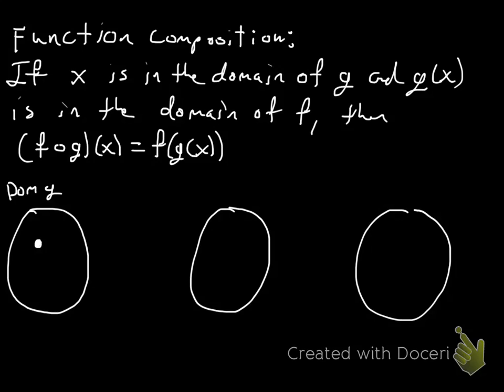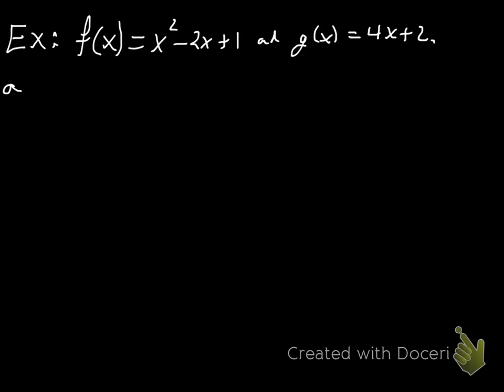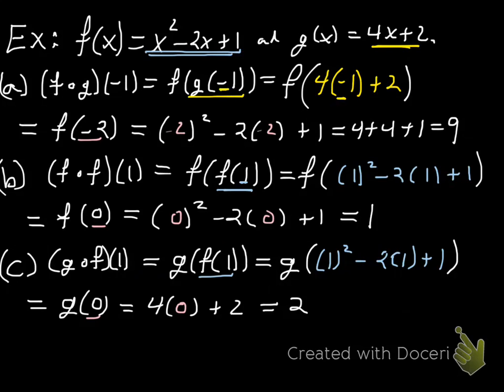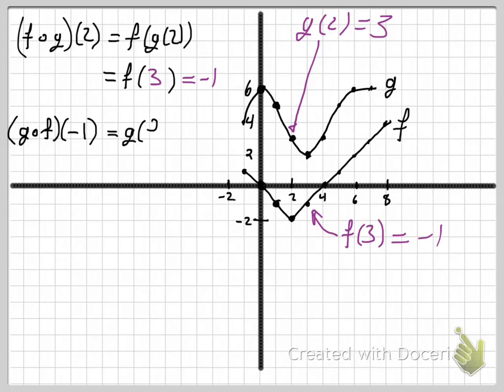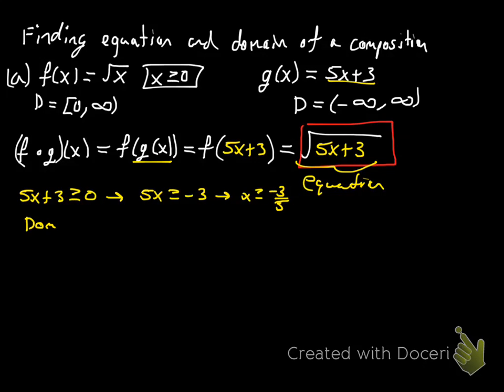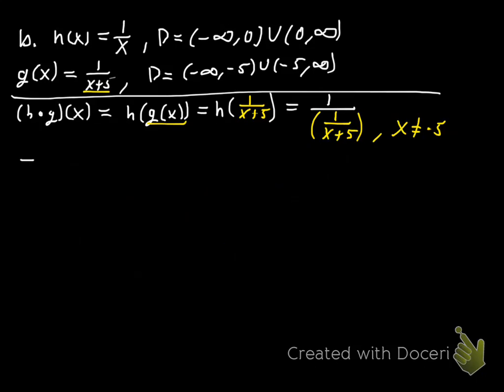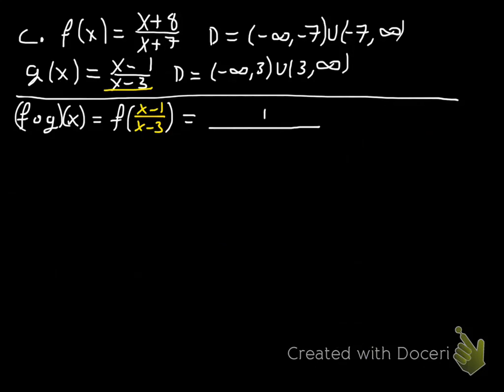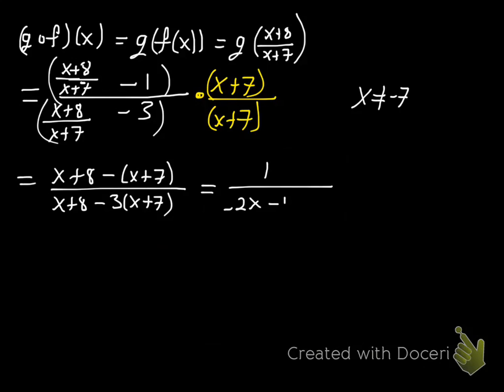Composition of functions